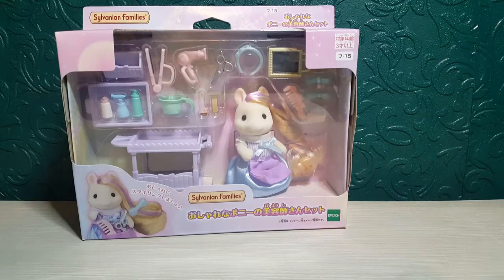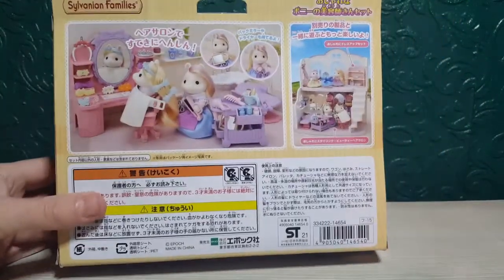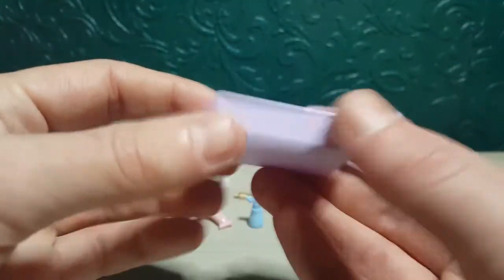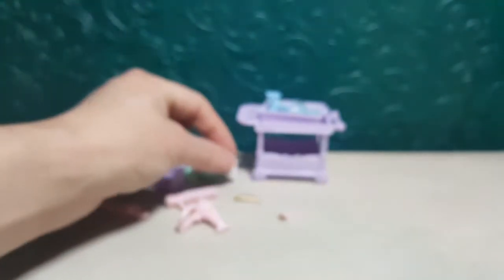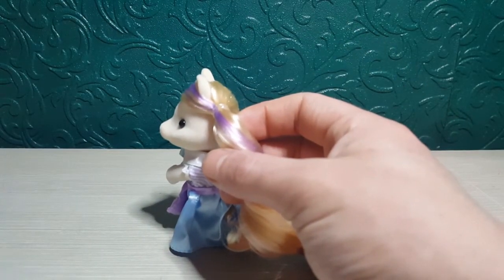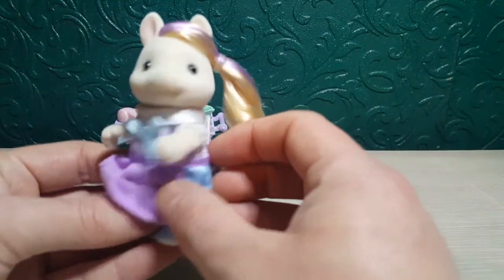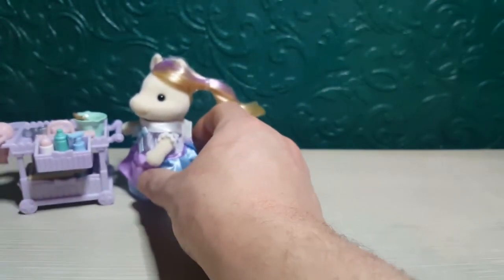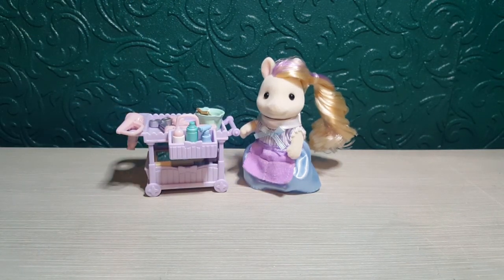Sylvanian Families Doll Stylish Pony Hairdresser Set Review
Happy Hunting.